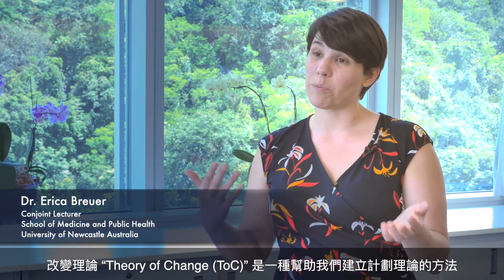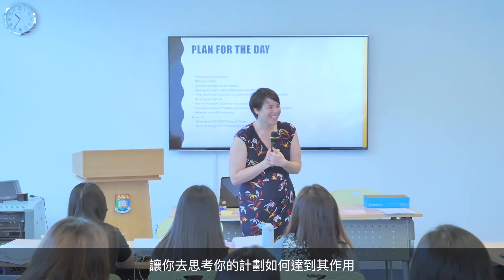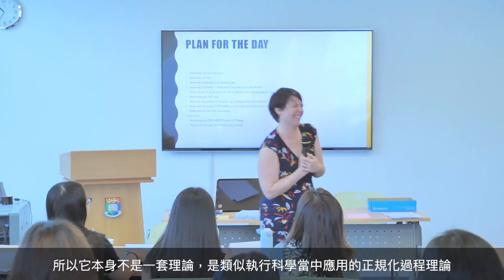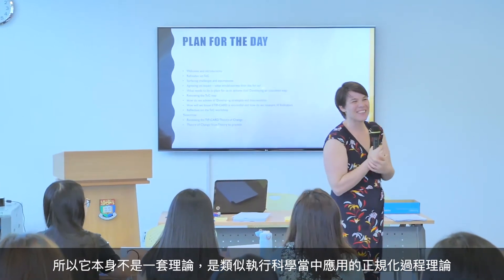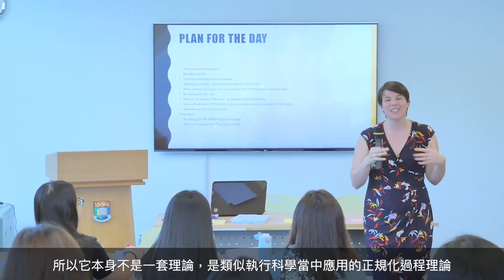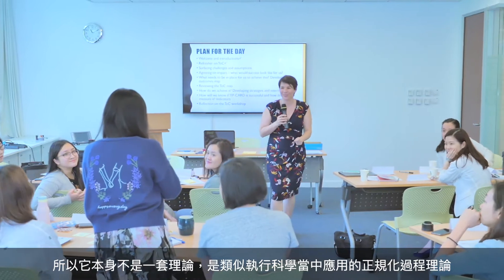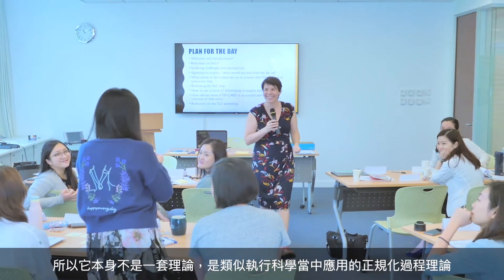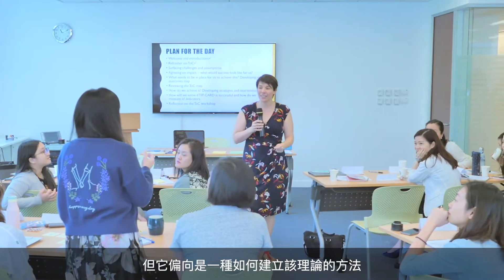Introduction to Theory of Change (ToC) by Dr Erica Breuer | TIP-CARD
Dr Erica Breuer introduces the content and purpose of Theory of Change (ToC), which is an approach  to develop a program theory. It helps to think about how programs want to reach an impact and it can be used for monitoring and evaluation. She responses to the following three questions:
1. What is theory-of-change? Is it a theory and what does it do?
2. Is a theory-of-change useful only for programme evaluation? Where has it been used in the areas of mental health and aged care?
3. What is the relevance of theory-of-change in ensuring programme/policy impact?

Dr Erica Breuer介紹改變理論(ToC)的目的和作用，這是一種幫助建立計劃理論的方法，讓執行者思考計劃如何達到其目標，同時亦可以用來檢測和評估計劃。 她回應了以下三個問題：
1. 改變理論是甚麼？ 它是否一種理論和有什麼作用？
2. 改變理論是否只是有助於計劃評估？它曾應用在哪些精神健康和長者照顧的範疇當中？
3. 改變理論如何確保計劃/政策發揮作用？
Speaker information:
Dr Erica Breuer
Conjoint Lecturer
School of Medicine and Public Health, University of Newcastle, Australia